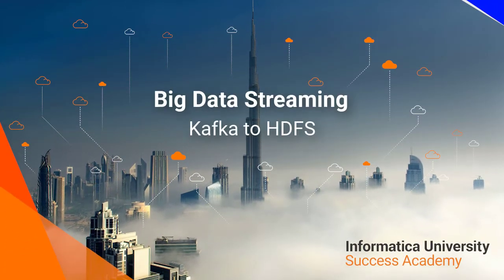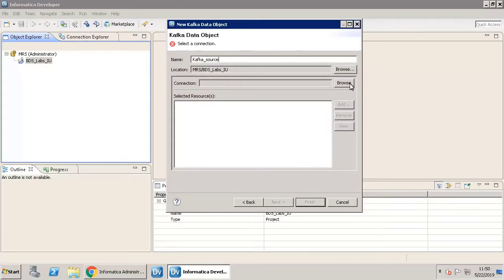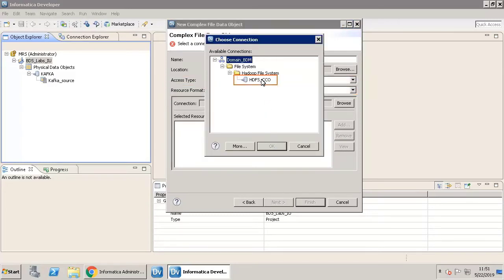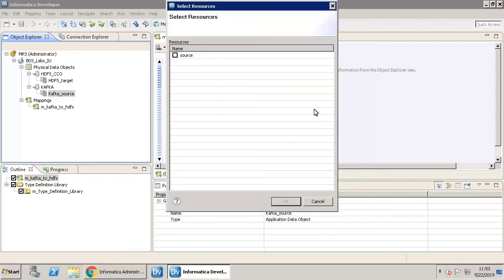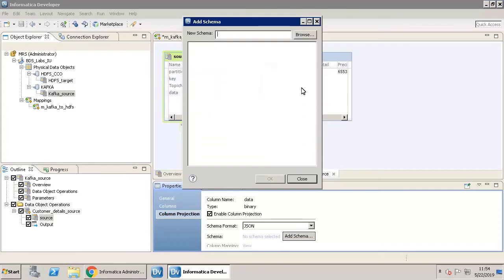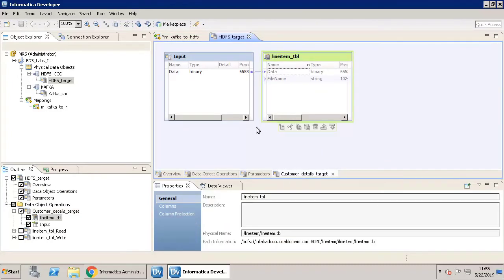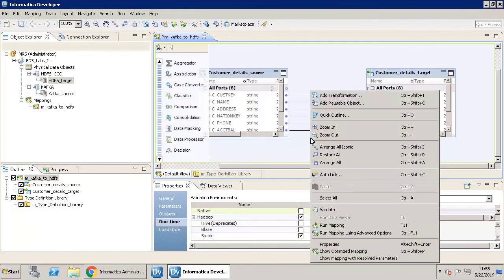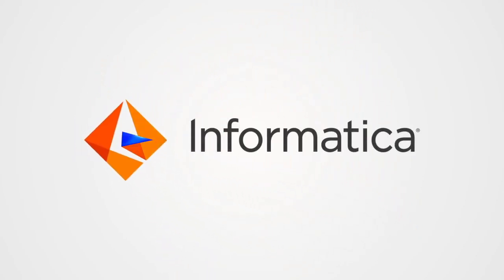Creating a Mapping with Kafka Source and HDFS Target - Big Data Streaming Mappings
Create a Kafka data object to read from a Kafka broker. Use the HDFS data object as a target and run the mapping in Spark mode.